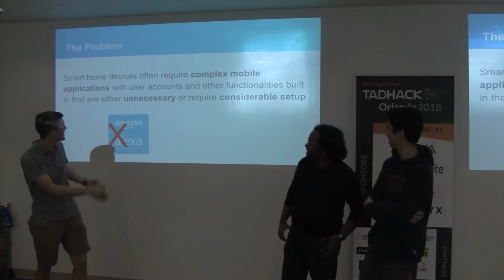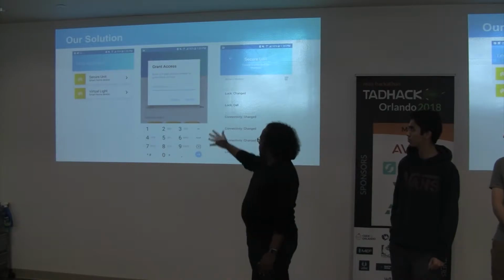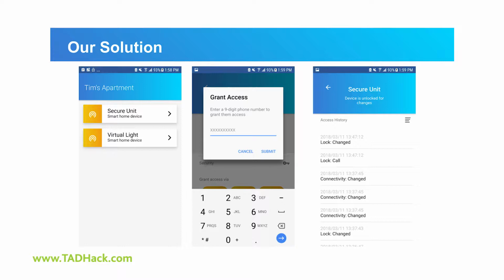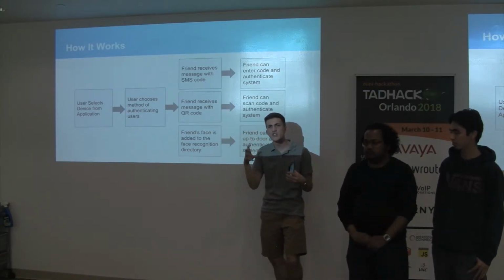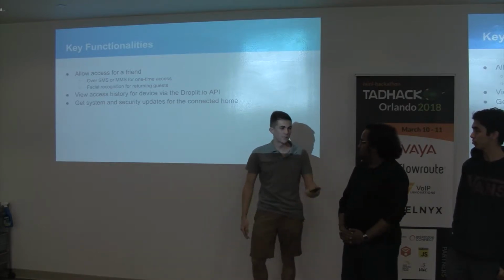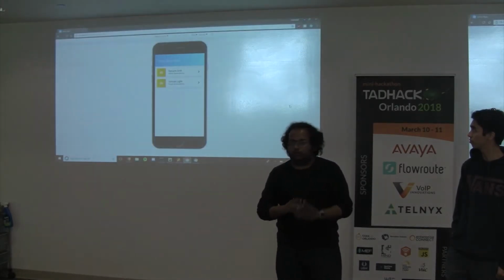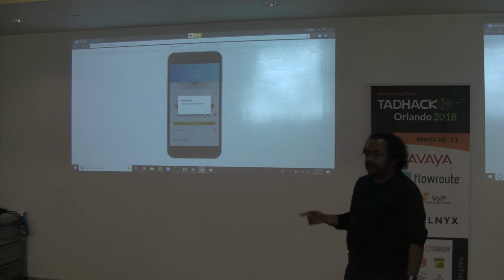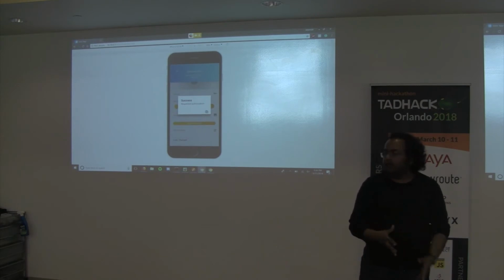Ciphertext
Tim Christovich, Jeremiah Lantzer, Muntaser Jems Syed, Chris Woodle

Ciphertext is a mobile application platform for shared and controlled access to your smart home devices. The mobile app allows you to share access to a smart-lock enabled door via an SMS text message or an MMS delivered QR code. You can also enable the system to recognize your face upon apprival and unlcock the door. If an intruder attempts to break into the system, you will receive an MMS notification with a photo of the intruder. Through the mobile app, you can also manage control of other smart home devices with friends and guests.

Avaya Zang, Telnyx, Flowroute, Tenative: VOIP Innovations